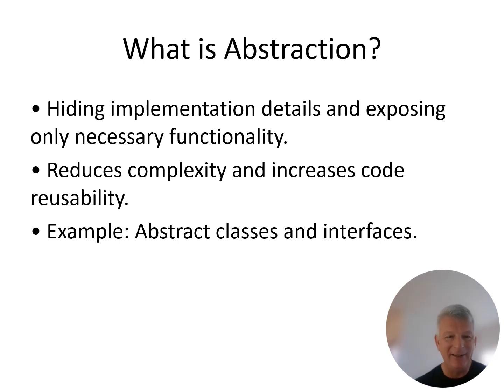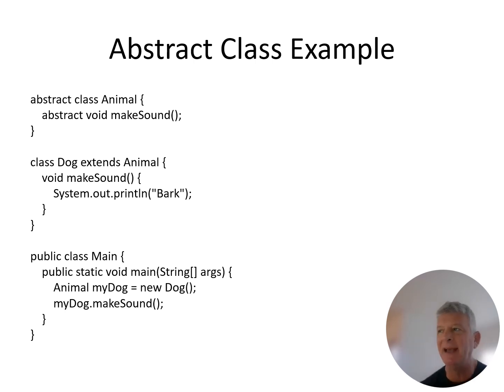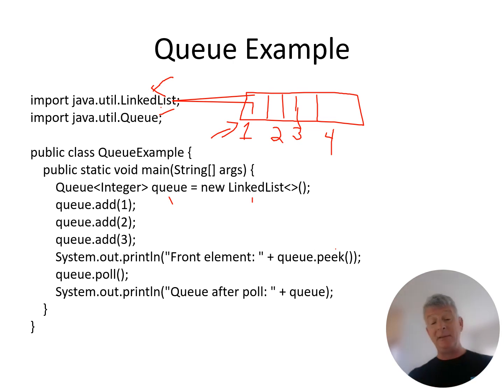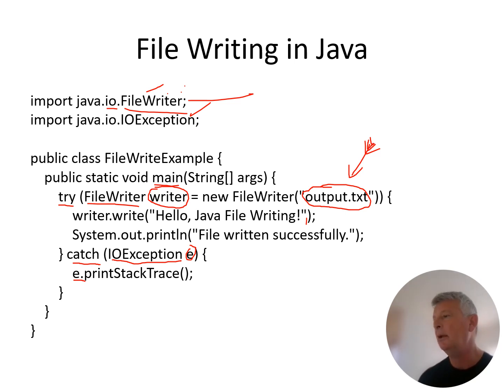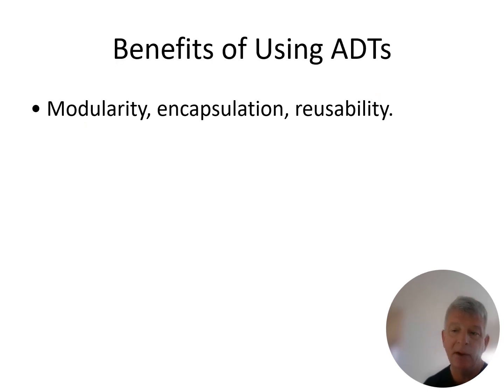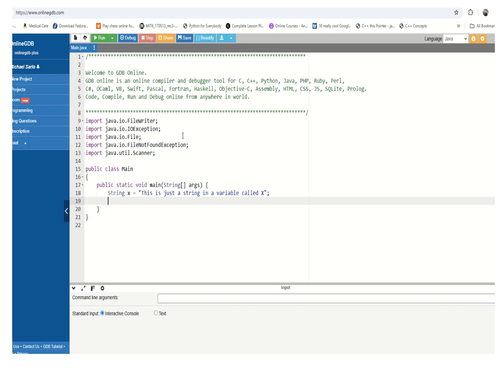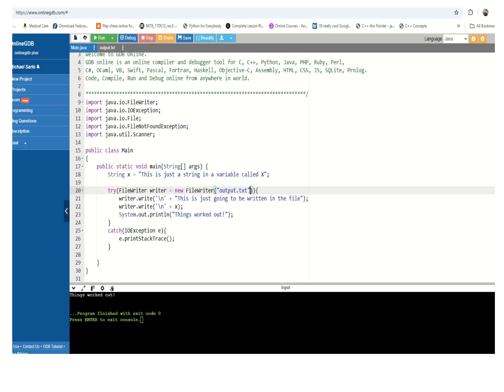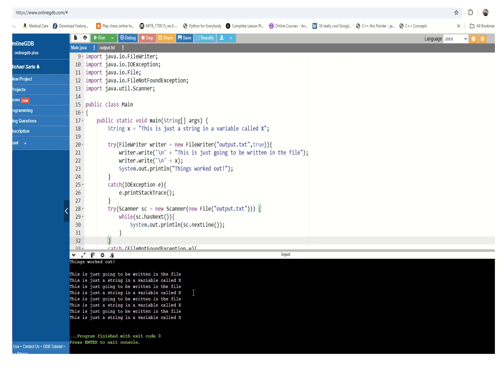Lecture 1 Abstraction ADT FileIO V2